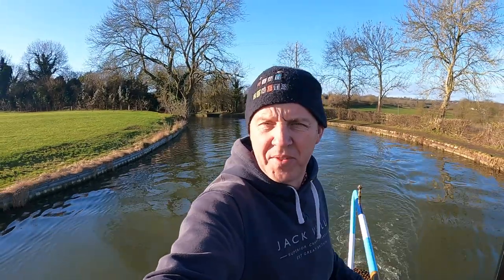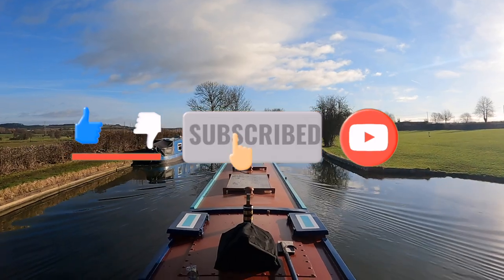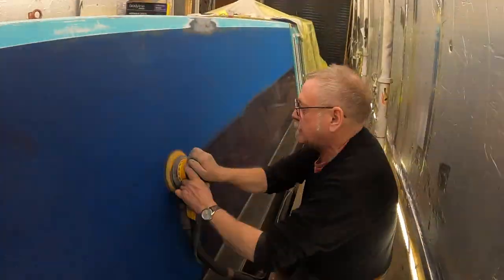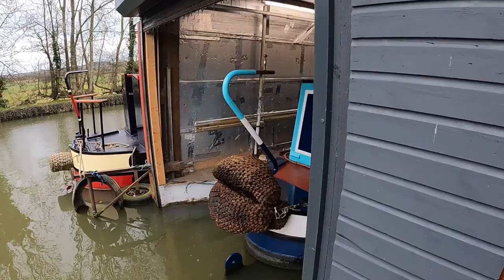Narrowboat Painting Part 1 | Colin Dundas | Professional repaint | Boat works | Star Crafts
We get our Narrowboat in the paint dock for a professional repaint by Colin Dundas.
In part 1 you'll see the prep work and the decision not to strip back to bare steel as the paint base is good.